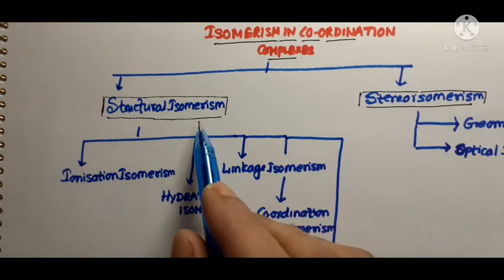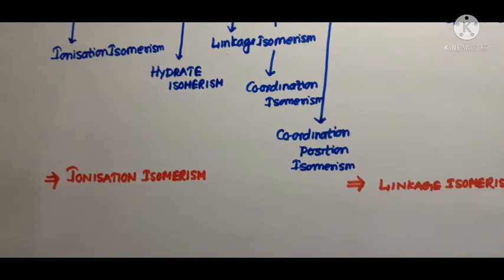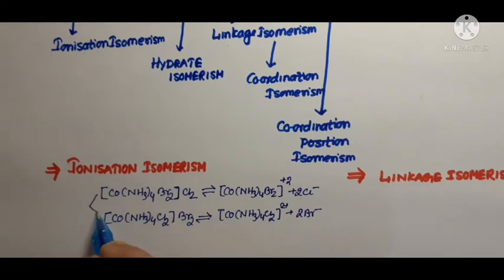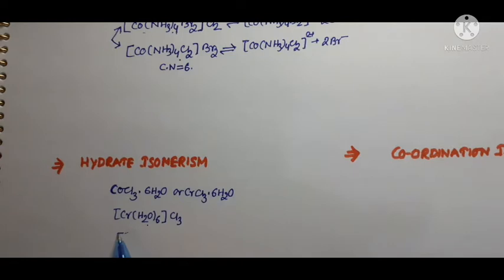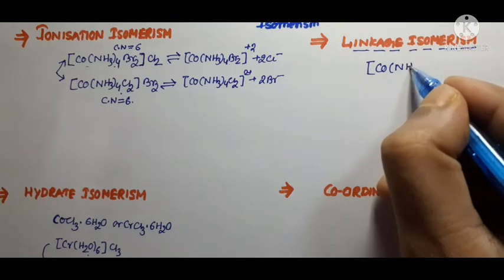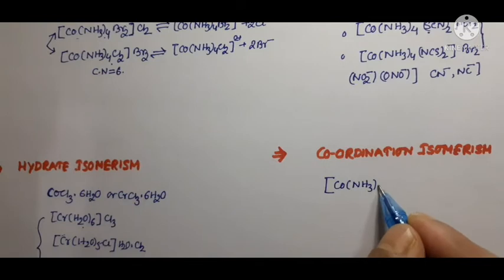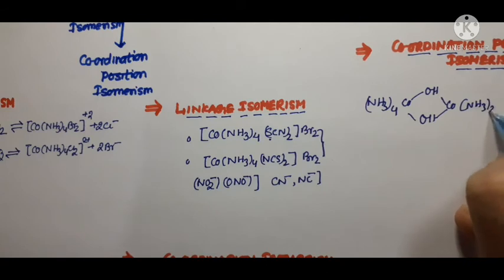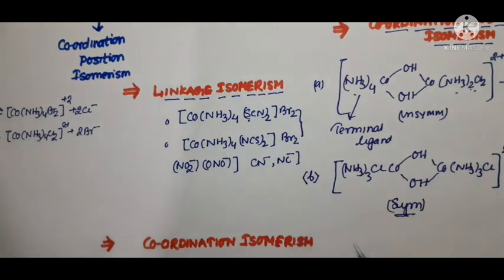isomerism in coordination complexes Ionization ISOMERISM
this  video lecture  by ARUNAV sir explains different types of ISOMERISM in COORDINATION COMPLEXES  which are following
structural isomerism,
ionization,  hydrates,  linkage, COORDINATION,  COORDINATION position ISOMERISM .
this  video  simply  explains  the topics  clearly. # ISOMERISM in   COMPLEXES

Important  questions  that  will be discussed in next video
1.stereo ISOMERISM
2.Werner  theory
3.EAN Value
keep watching

ARUNAV sir CHEMISTRY CLASSES
HIGHER CHEMISTRY CLASSES
THIS CHANNEL  DESCRIBES  CONCEPT OF CHEMISTRY FOR  BSC HONS AND NEET  FOR  CHEMISTRY
# ARUNAV sir  CHEMISTRY classes  # concept of CHEMISTRY #  concept of organic chemistry # concept of Ìñorganic CHEMISTRY